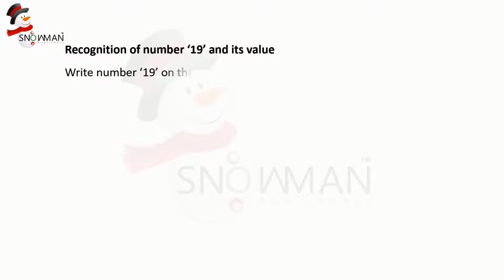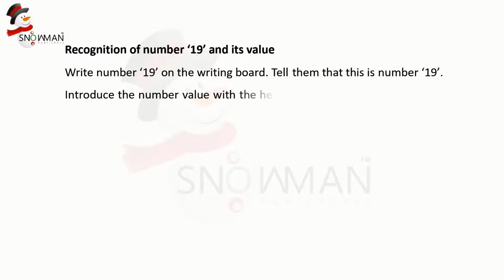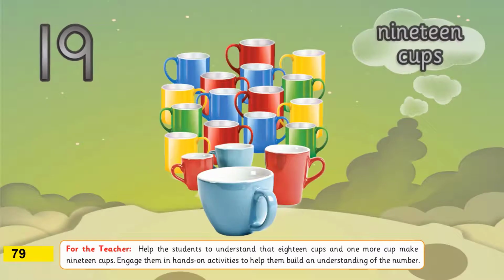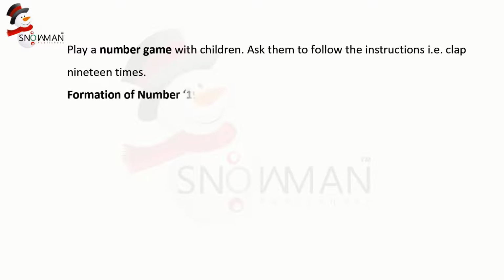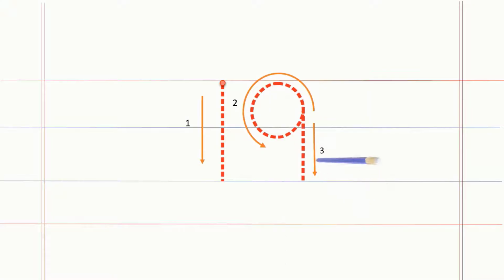learning circle video PG Math Number 19